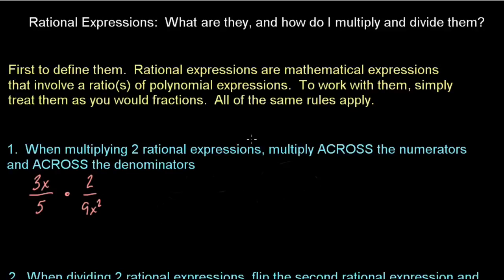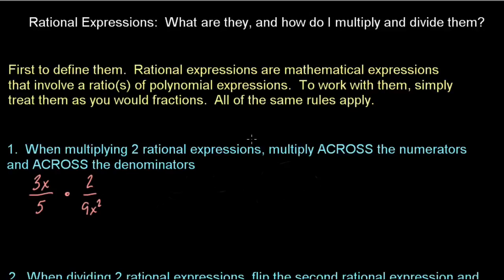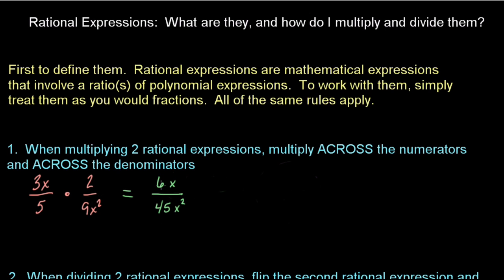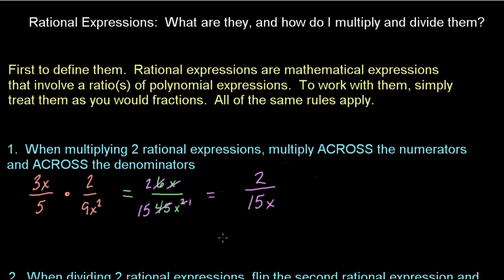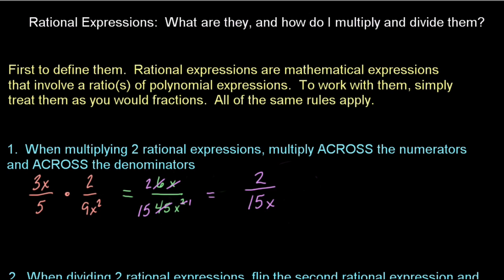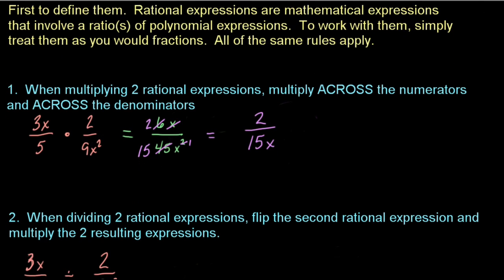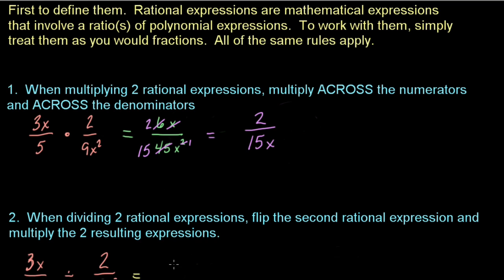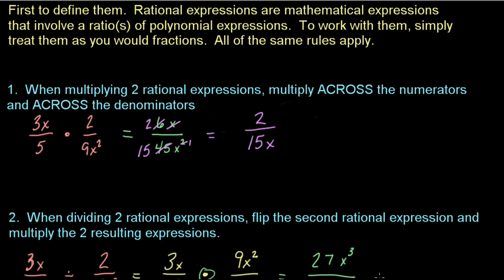Rational Expressions Introduction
A simply introduction to what rational expressions are and how to Multiply and Divide them.  Simplifying isn't really touched on here.